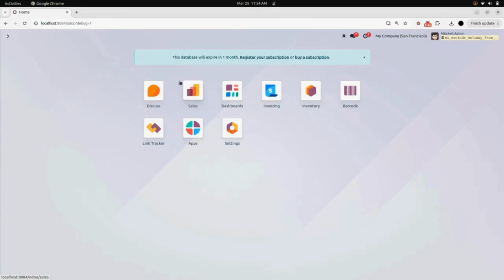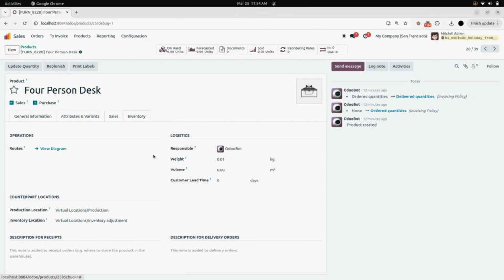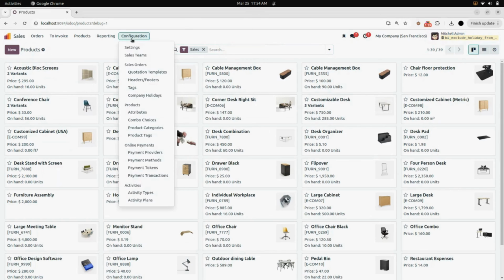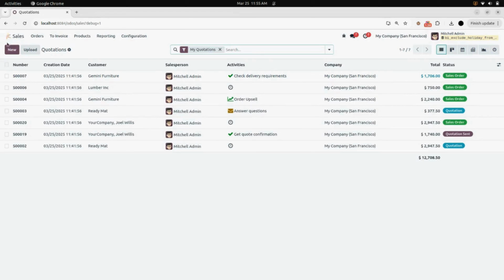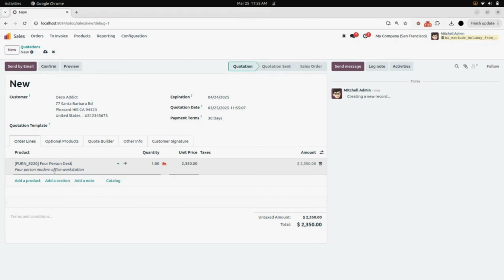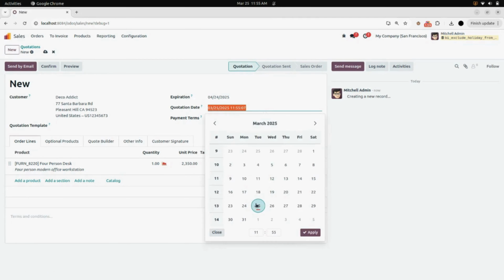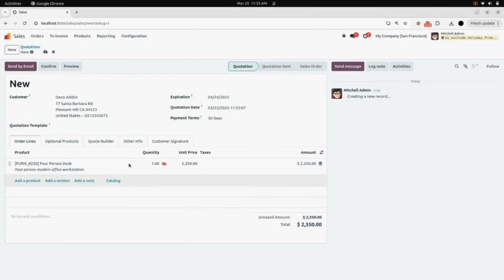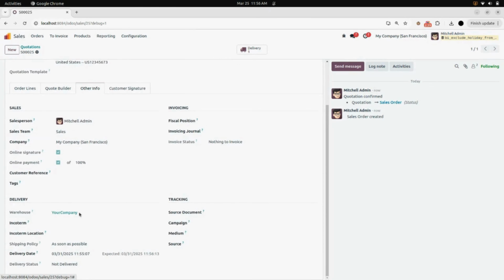How to Exclude Weekend/Public Holiday from Schedule/Due Dates in Odoo|Retrive Date Excluding Holiday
Exclude Weekend/Public Holiday from Schedule/Due Dates Odoo App helps users to configure company holidays. User can retrieve the confirmation date and calculate the due date based on lead time, excluding holidays and weekends.

Feature of This Odoo Apps :
- Configure Company Holidays
- Exclude Company Holidays & Weekends from Schedule Date

1. Bulk Leave Allocation for Employees :-
2. Leave For Days in Odoo
3. Sales Estimate from Job Cost Sheet in odoo